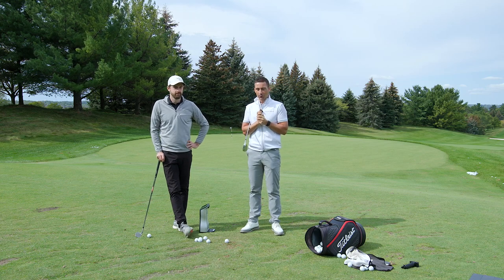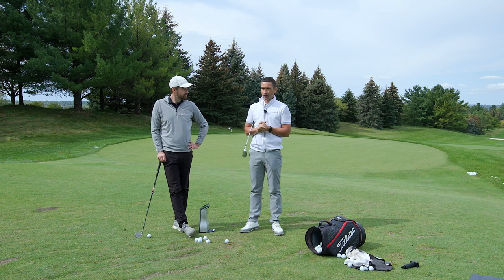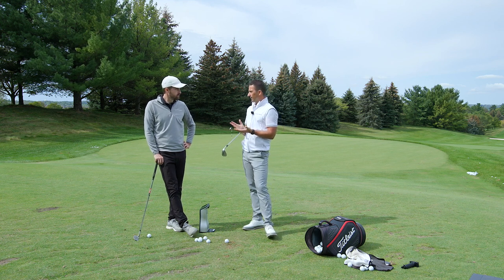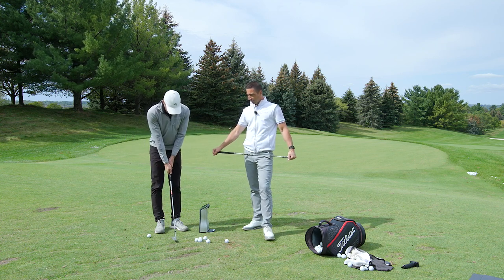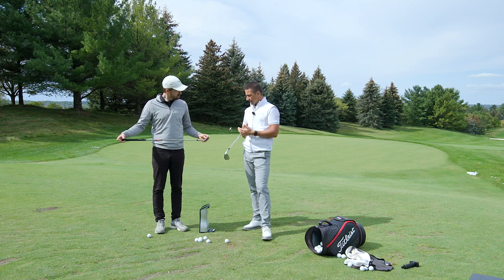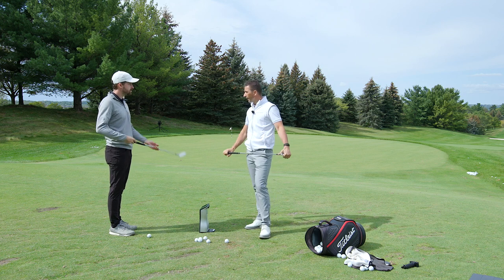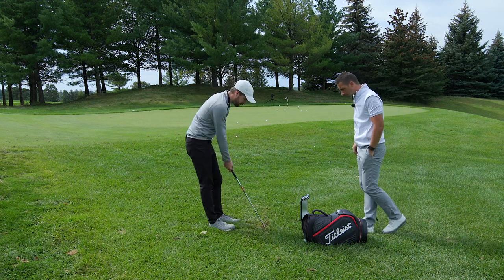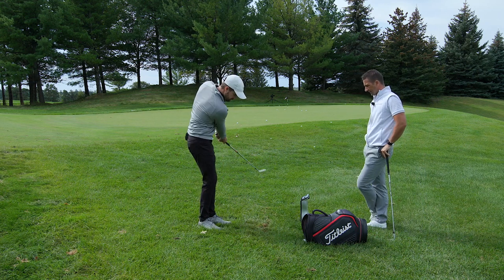EASIEST TO HIT WEDGE? // Cutter Golf Wedge Test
We compare the unusual design of the Cutter wedge to a more traditional wedge to see how much easier it is to hit from the fairway, rough and bunker!

0:00 // Intro
3:40 // Fairway Pitch
9:16 // Out of the Rough
12:57 // Out of a Bunker
14:32 // Conclusions